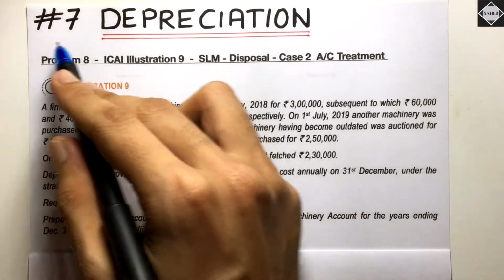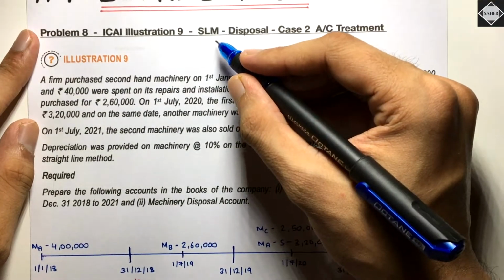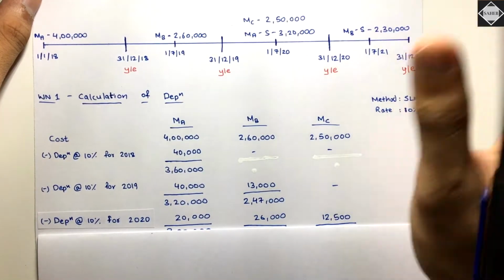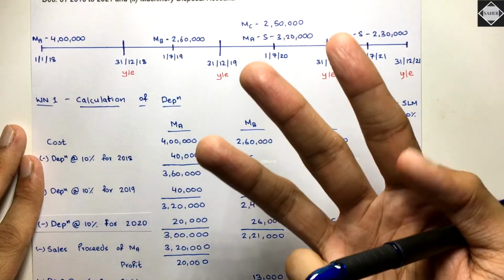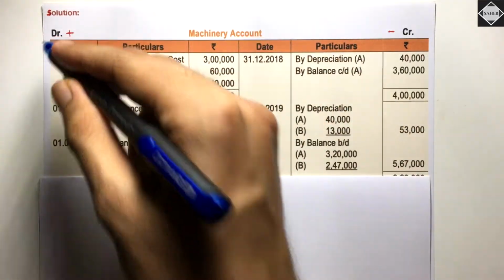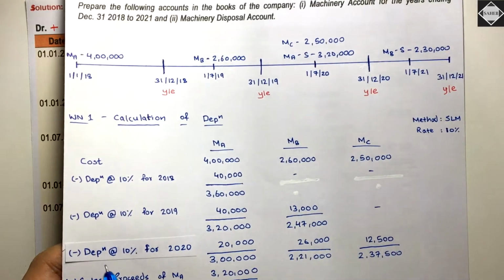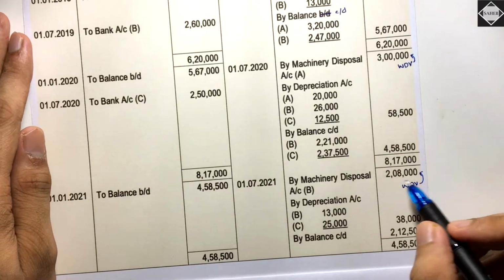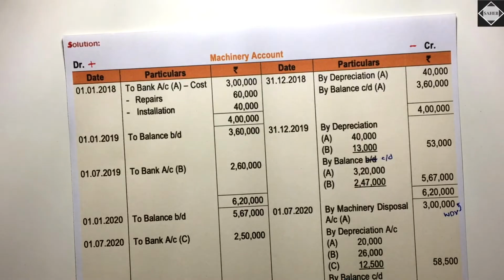#7 Depreciation - Problem 8 - ICAI Illustration 9 - By Saheb Academy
Here I have solved ICAI Illustration 9 where we have to prepare Asset A/c and Asset Disposal A/c.

⏱TIMESTAMPS
00:00 - Problem 8 - ICAI Illustration 9
06:11 - Calculation of Depreciation
17:32 - Machinery A/c
30:22 - Machinery Disposal A/c